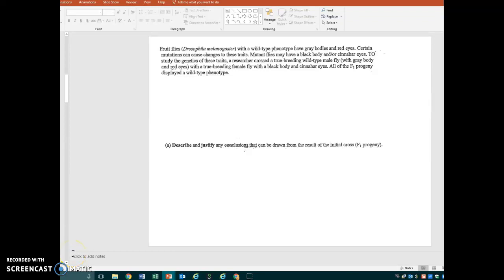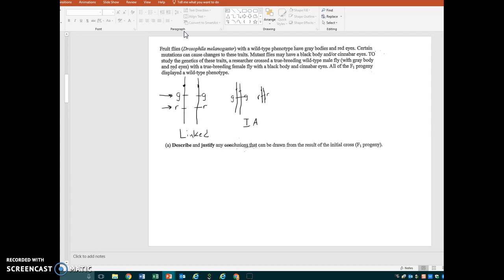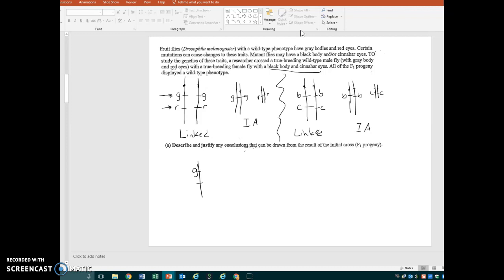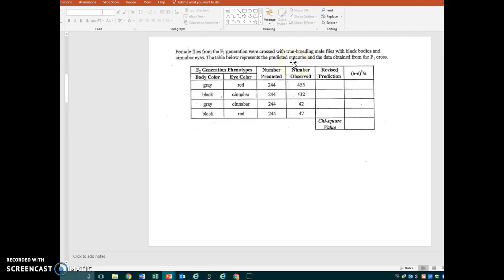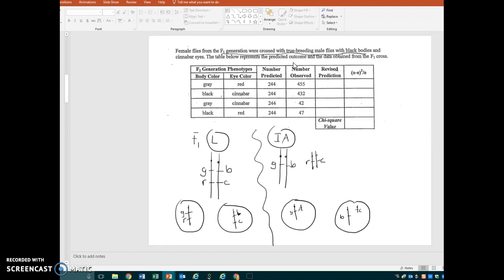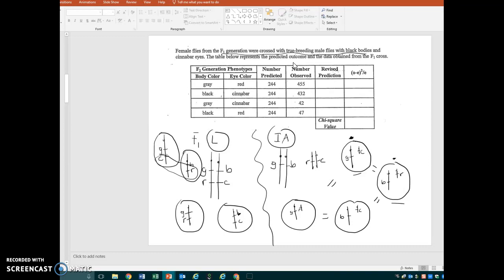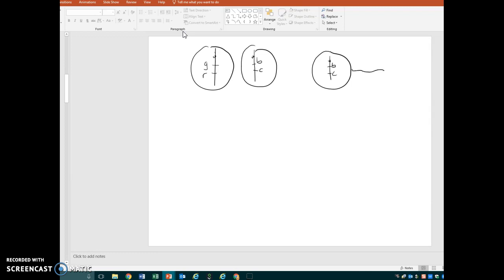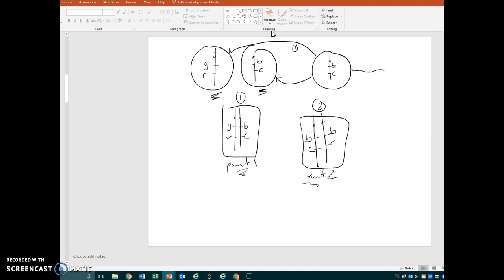Csome Stick Diagrams for Linkage Sample Question